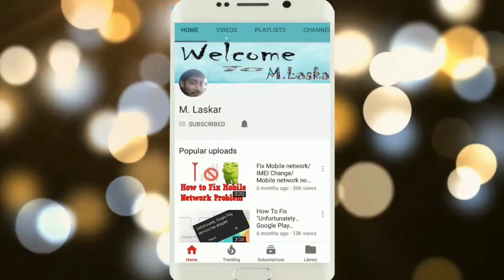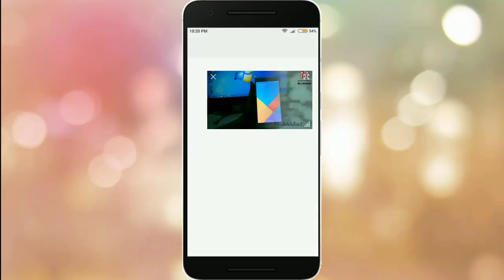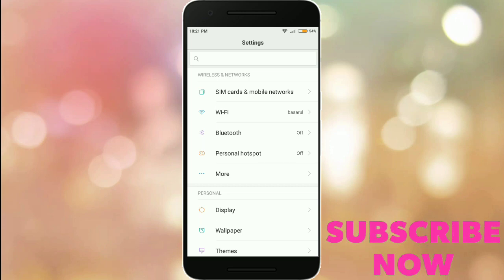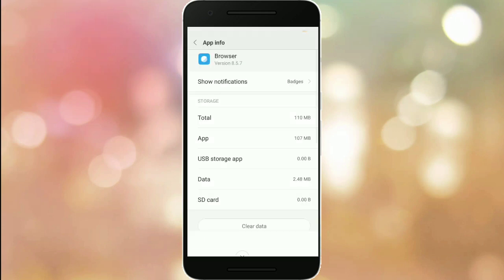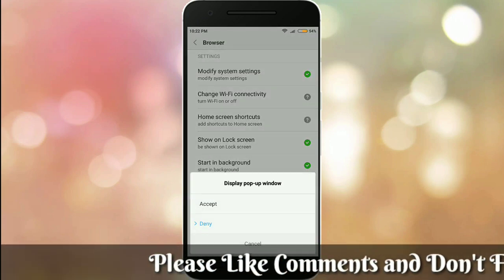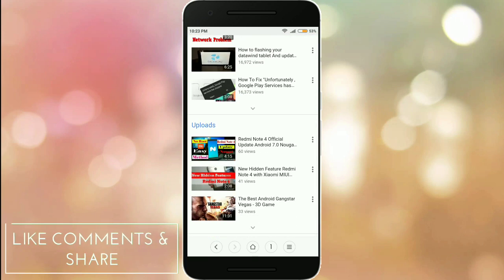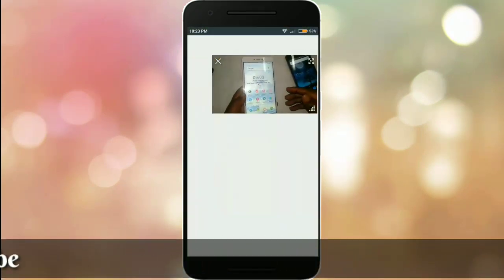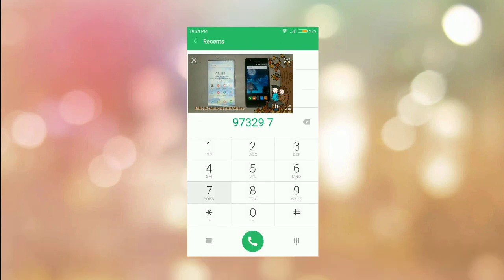How To Enable Display Pop-Up Window MIUI Redmi Note 4/3 Miui 5/6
In This Tutorial I will show you MIUI display pop-up window is How To Enable Display Pop-Up Window MIUI Redmi Note 4/3 Miui 5/6. To enable this feature you have to allow display pop-up window in app settings permission.